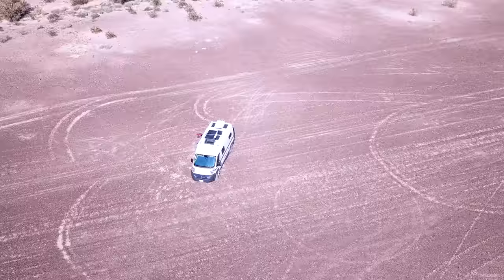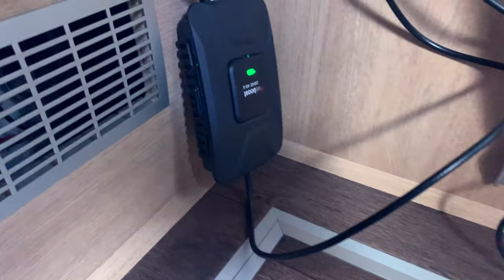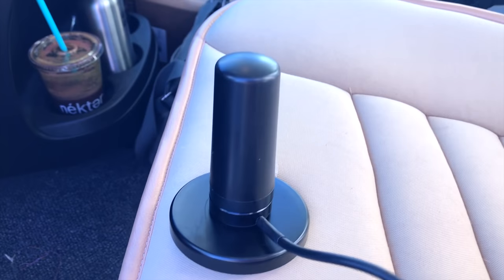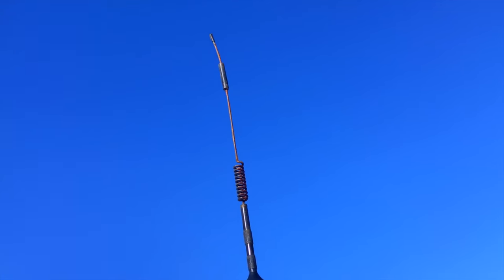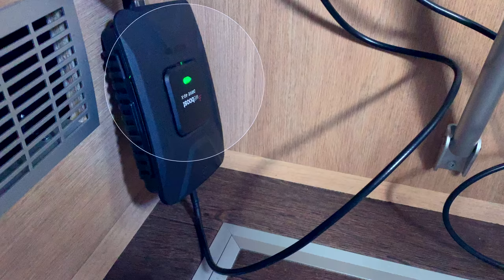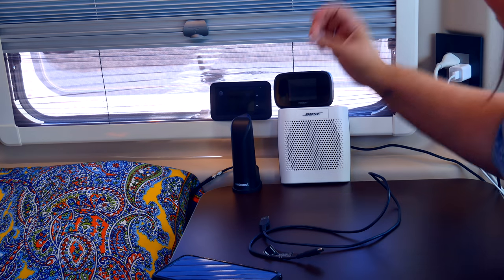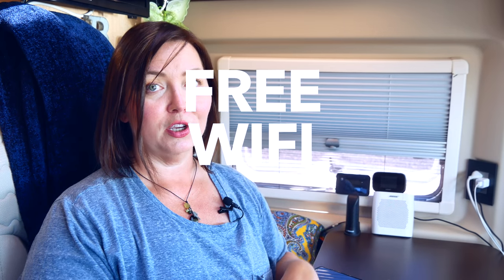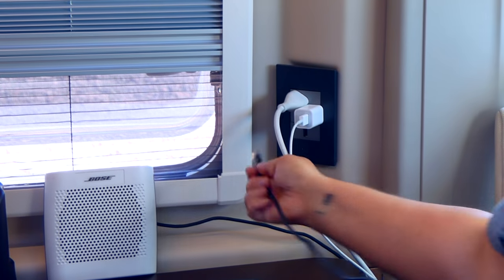Camper Van WiFi - Mobile INTERNET ON THE ROAD As A Digital Nomad // WiFi In RV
CAMPER VAN WIFI - MOBILE INTERNET ON THE ROAD AS A DIGITAL NOMAD // WIFI IN RV - RV Mobile Internet and getting WiFi in a van is easier than you think. Many people might think that being a digital nomad would be difficult to always have Internet access, but there are many options to Internet for digital nomads in a camper van, like Verizon Jetpack, Weboost, and finding free campervan WiFi. Van living and having RV Internet access on the road can make van life easier. I also show you how to get Internet while traveling, how to set-up cell booster for RV, what mobile Internet hotspots I have, and how I set-up my van WiFi. My RV mobile Internet set-up allows me to work in rural and cities so watch the video for more mobile Internet for RVers.

Travel Gear:
weBoost: Can't do without it cell booster weBoost
weBoost rust proof antenna to be installed WITH earth magnet mount